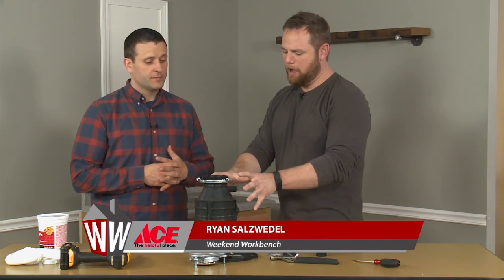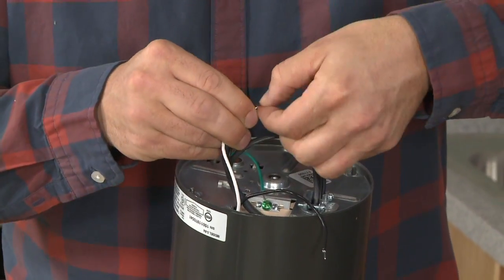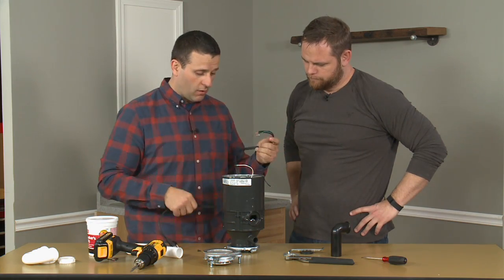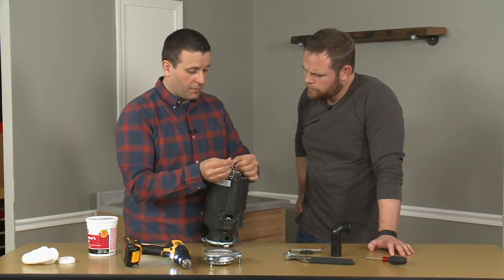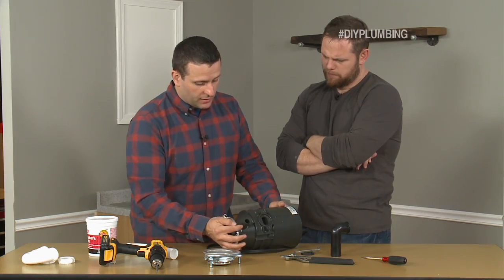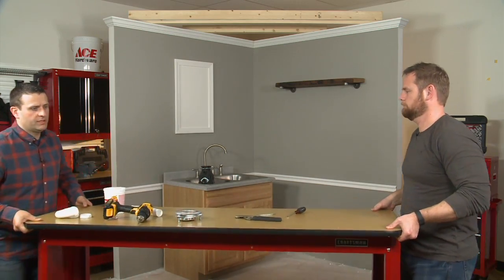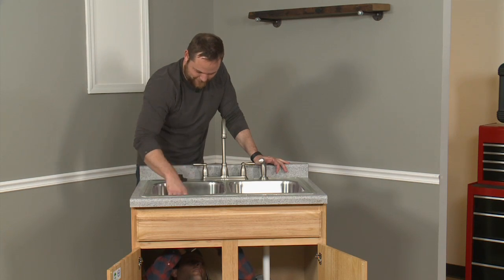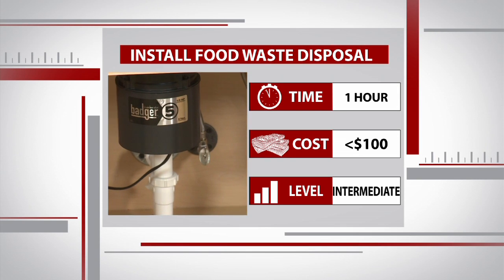Installing A Food Waste Disposal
Sean shows Ryan how to install a garbage/food waste disposal.